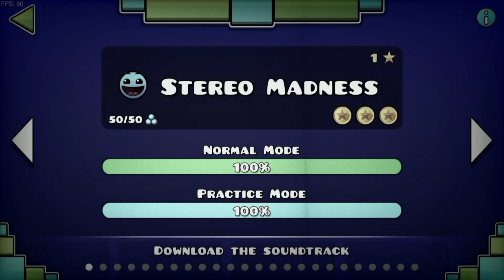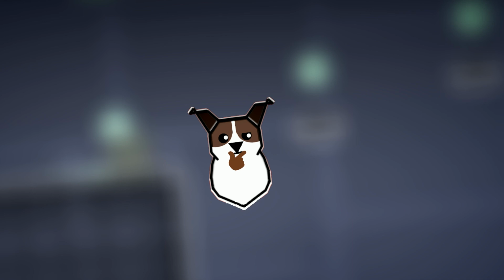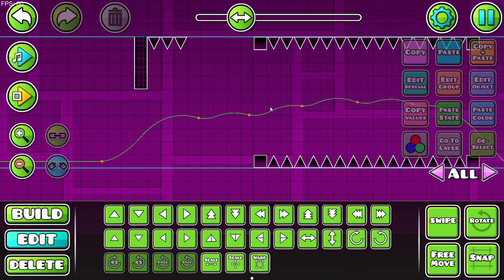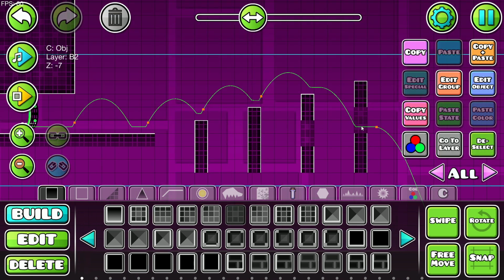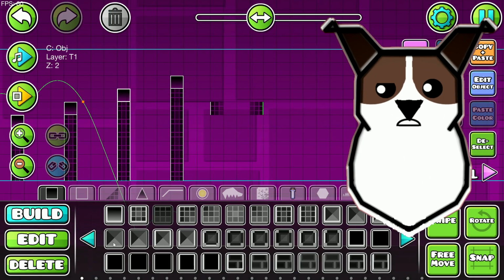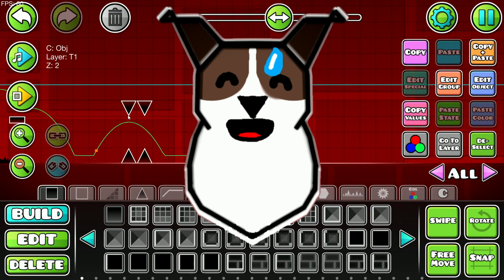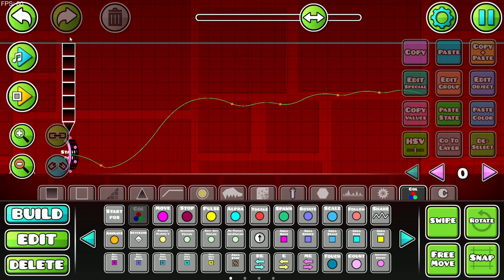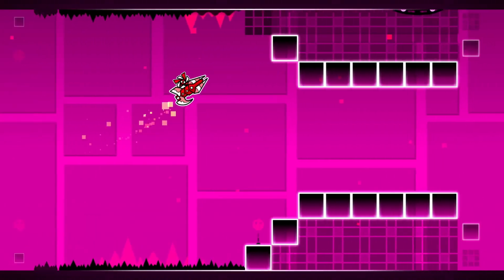Recreating Stereo Madness From Memory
In this video i tried to remake the first main level of geometry dash Stereo Madness form memory. This was inspired by something that @StallionGD  did a while ago so shoutout to him.This Was very fun to do (as most of my videos) but it was also really hard to edit because I got sick on wednesday and thursday. But anyways, the ID for the level is 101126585 so go play it and let me know how dumb i am for shortening the ship part by such a significant amount.